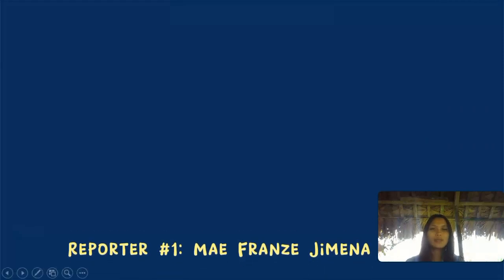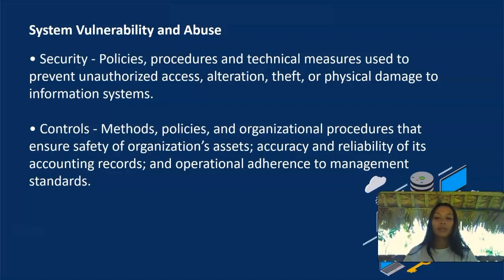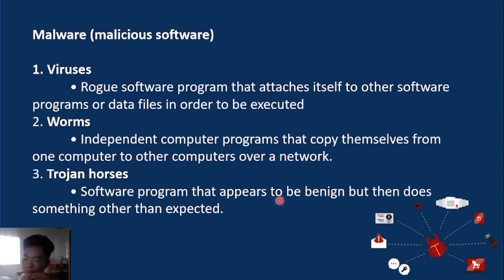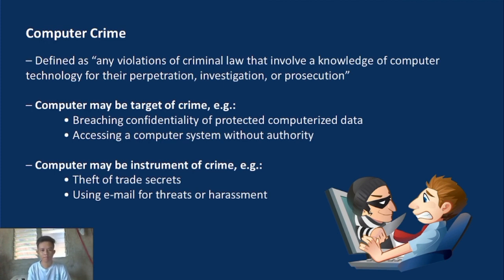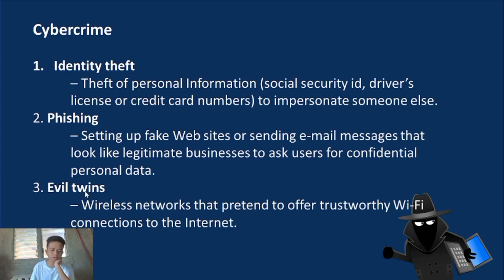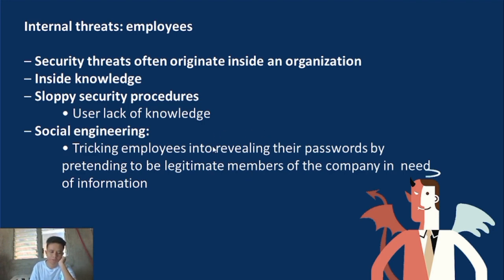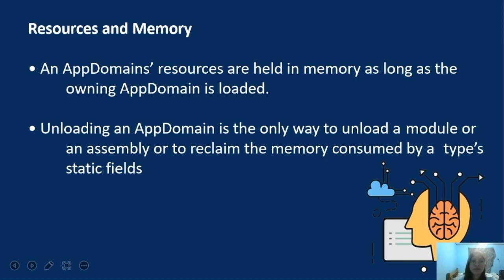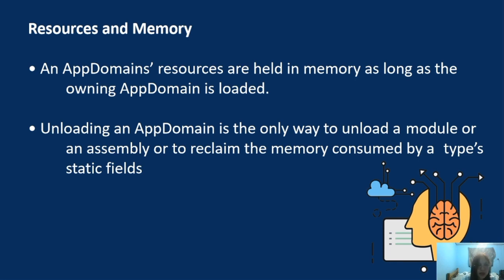Securing Today's Information System and The System / Application Domain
- A Final Project in Information Assurance and Security 1

- Presented by Group 3:
1. Mark Adrian Estipona
2. Bryan Bayoca
3. Jhonbher Miras
4. Ivan Freo
5. Mae Franze Jimena
6. Pia Baloloy
7. Richelle Catina